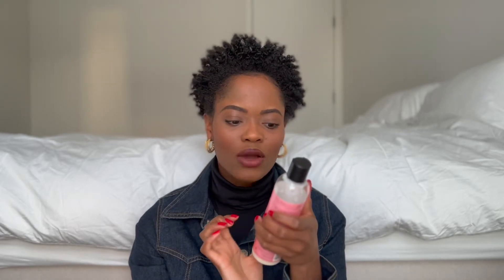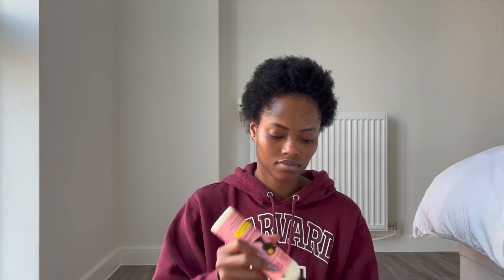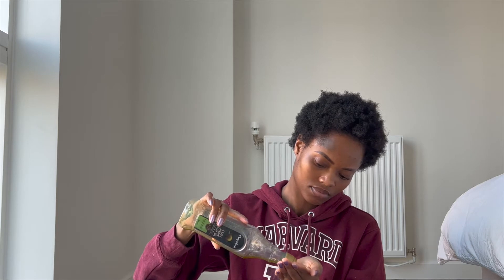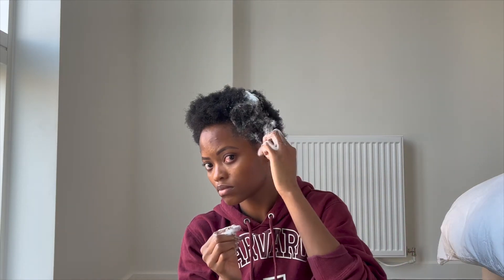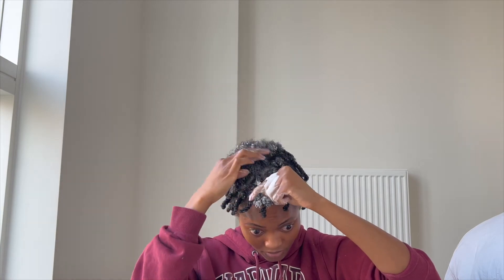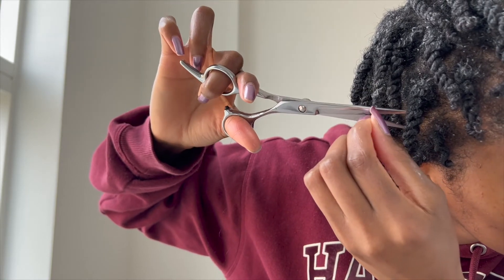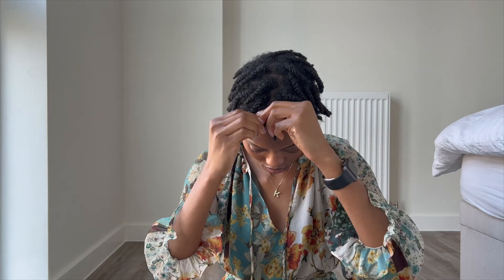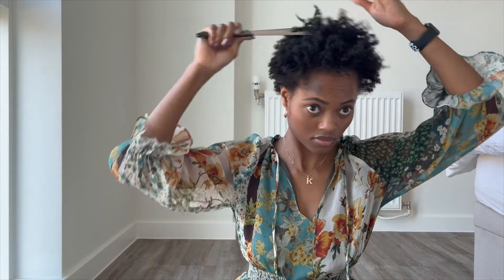EASIEST TWIST OUT TUTORIAL FOR NATURAL 4C HAIR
This is the easiest twist out method i find works for my hair and it's fool proof. Super easy to do and lasts over a week